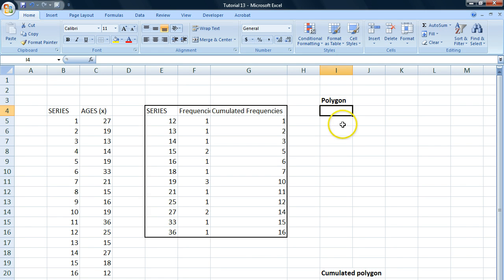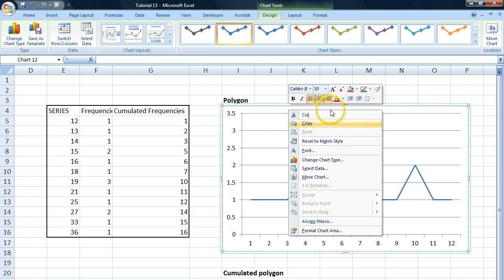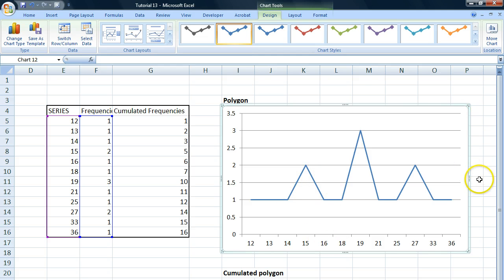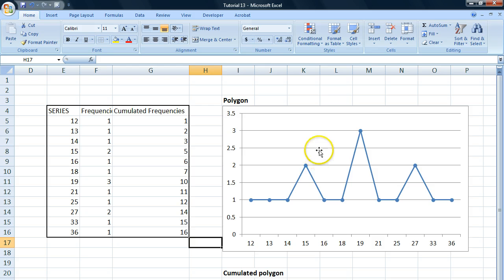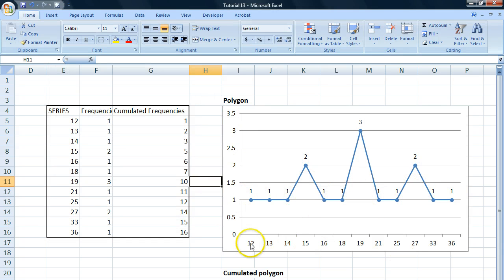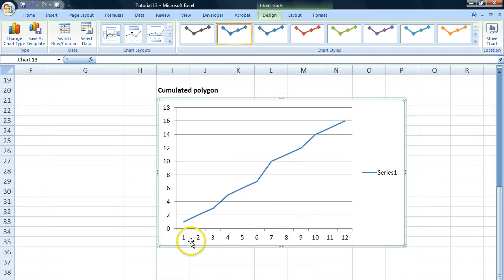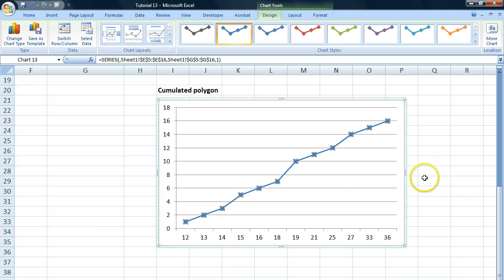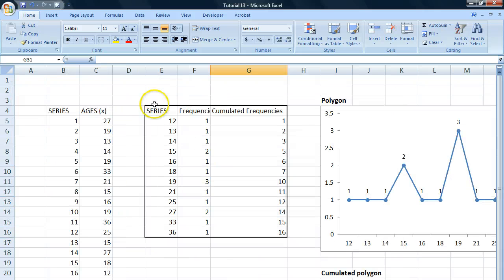Basic statistics tutorial 14 Polygon and Cumulated Ploygon